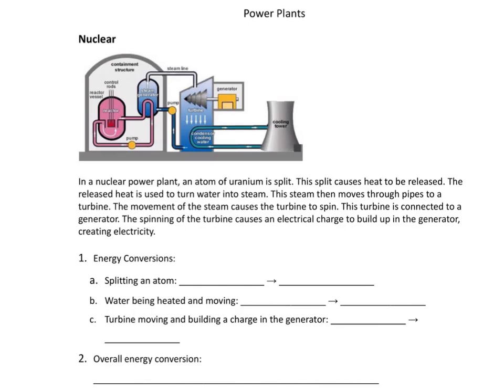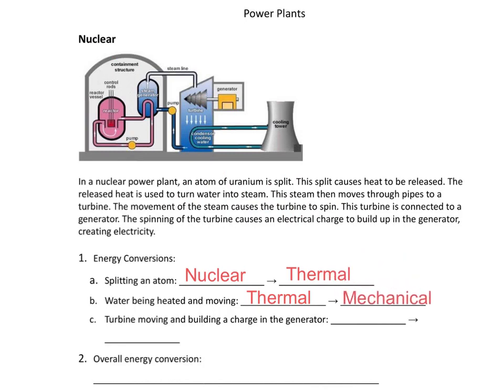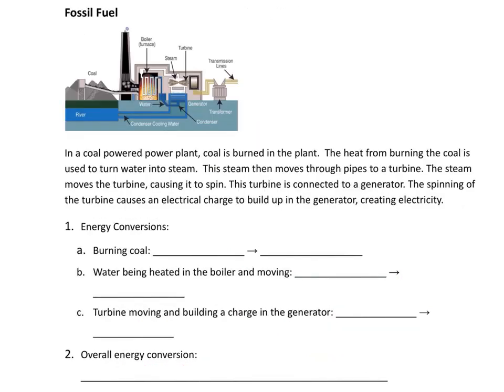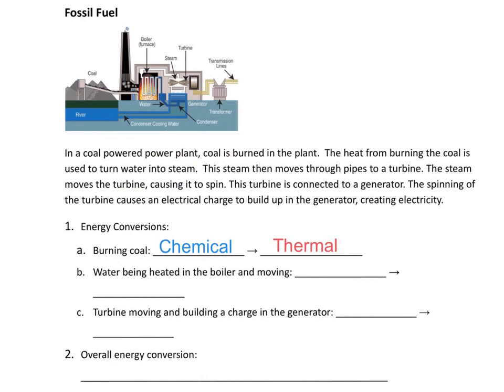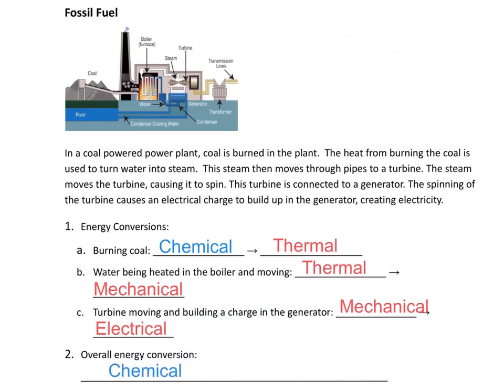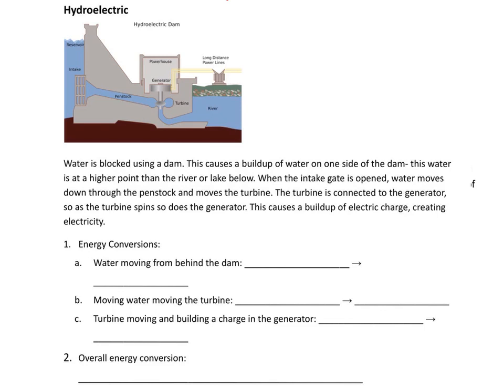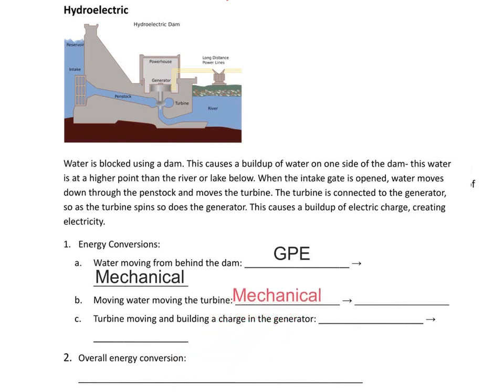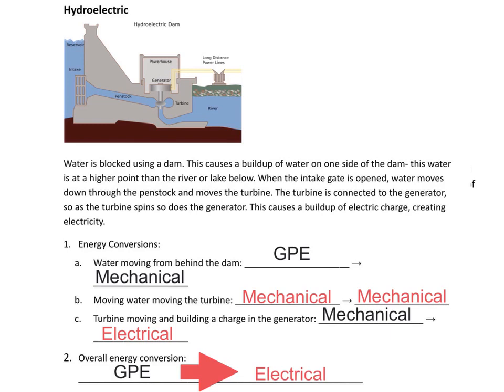Energy conversions in power plants